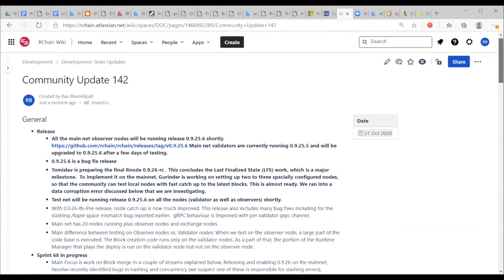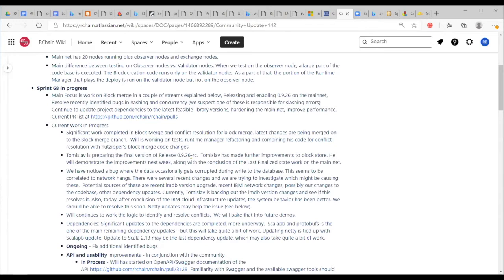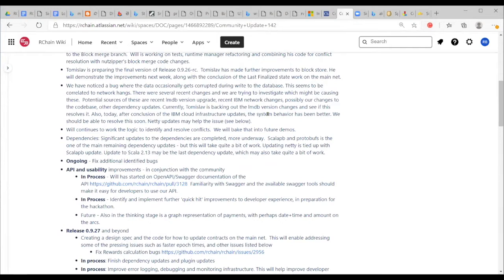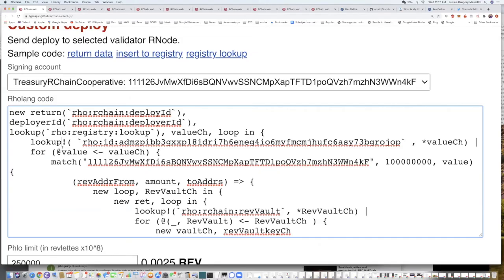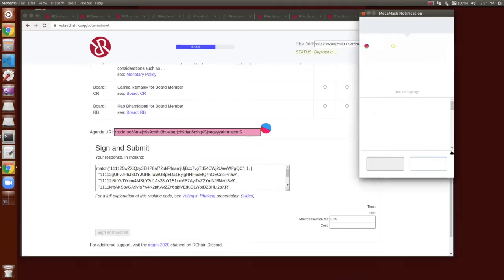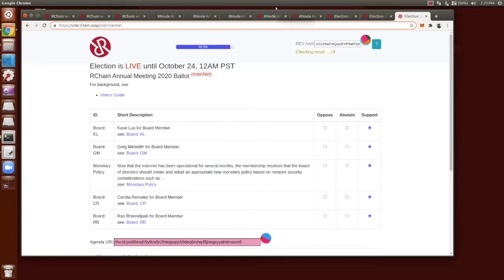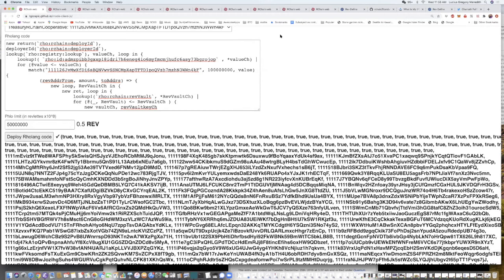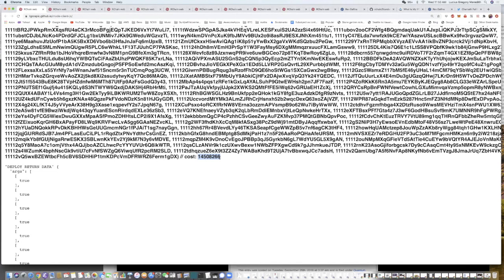RCHAIN COMMUNITY DEBRIEF 201 Oct 21 2020 - Live voting on RChain's MainNet!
Live voting on RChain's MainNet!!!

0:00:00 - Intro
0:00:22 - Rao's tech update
0:11:00 - Greg distributes dust for voting
0:13:08 - Ian votes live on RChain's MainNet!
0:16:29 - Community Week in Review
0:18:50 - Greg - Interesting day - community self organization - we have the platform, platform enables voting, by the end of the year we'll be  showing all the scaling and last finalized state.
0:21:00 - Next thing we could do is make a governance token - Jim: any community that wants to put voting on RChain can do  it! Greg - really seeing - not only a design pattern for collecting will, also for collecting sentiment - like, love, sad, happy on a post in social media. Already have the shape for what we would hope is the social media piece of the puzzle.
0:25:20 - Ian shows that the vote is registered.